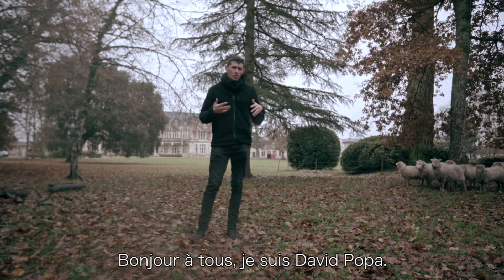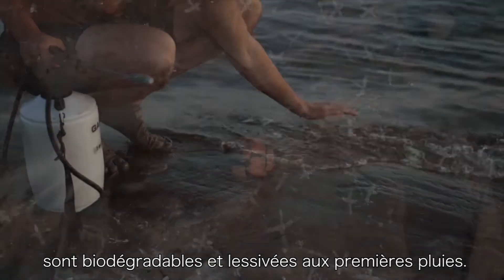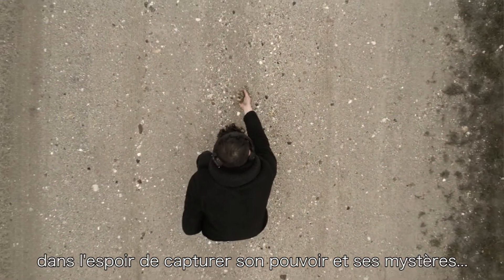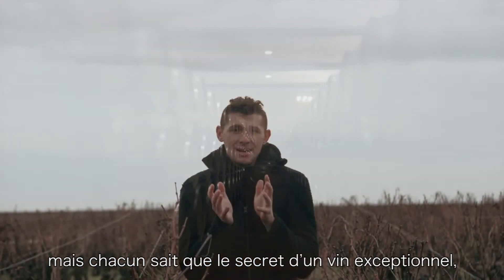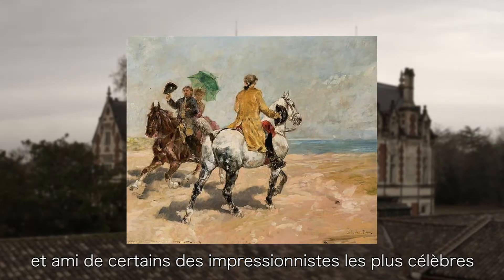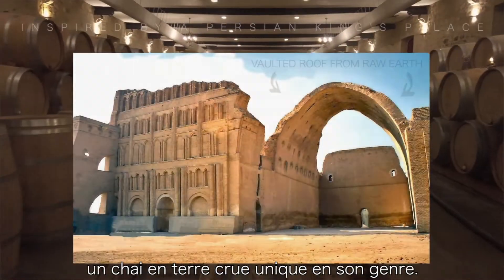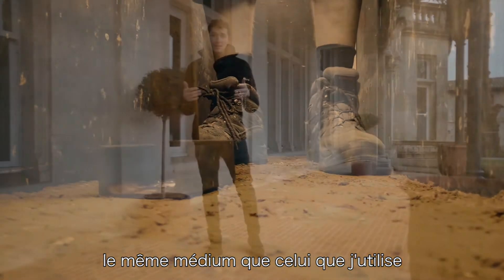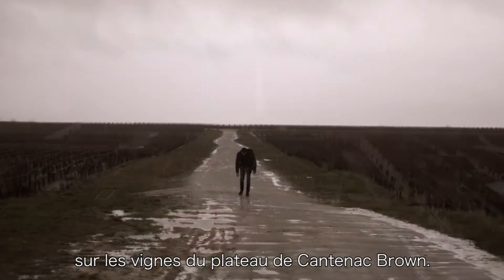David Popa x Cantenac Brown (VOSTFR)